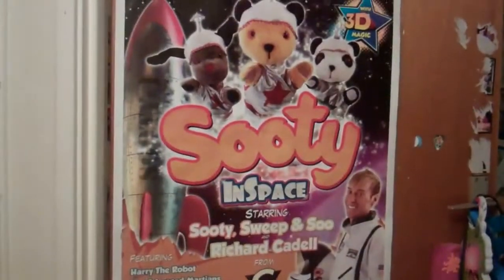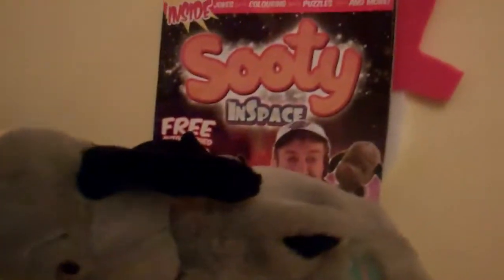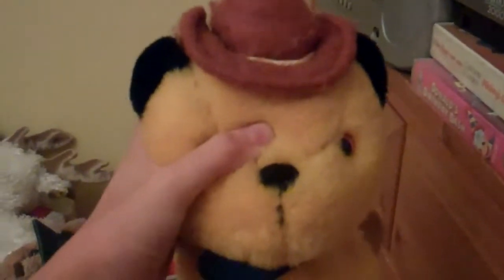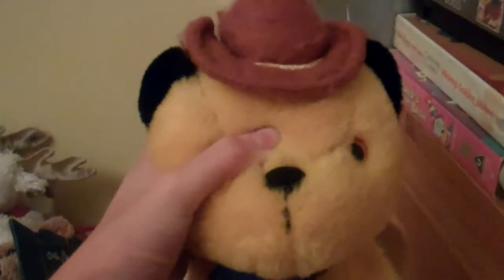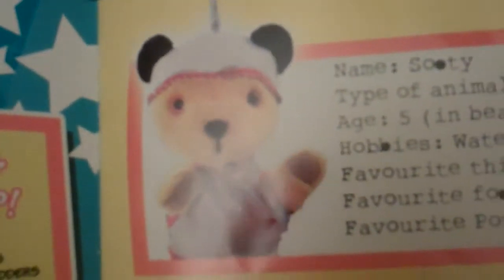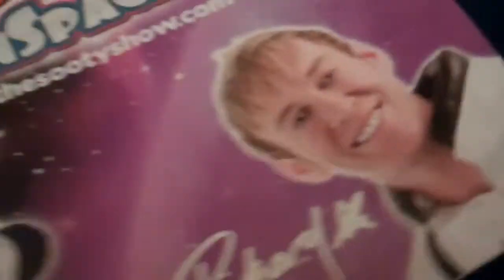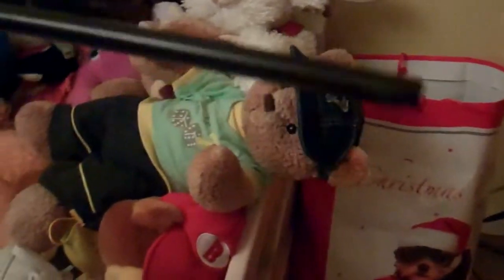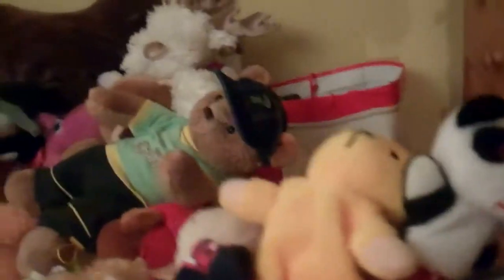My sooty collection part1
this is my sooty collection